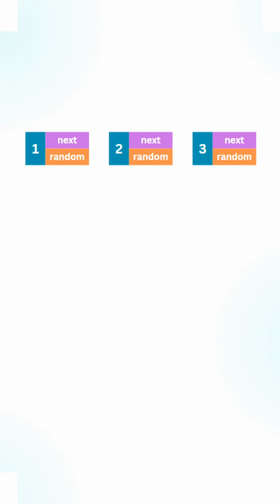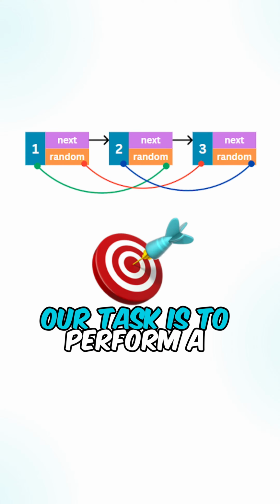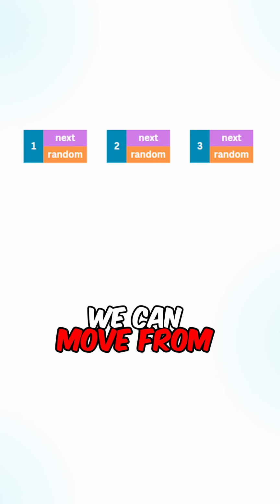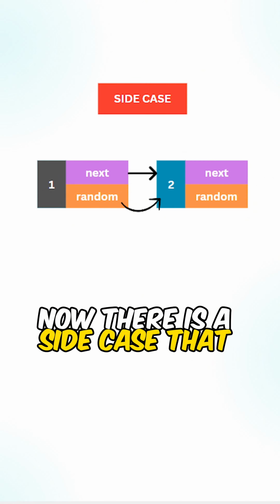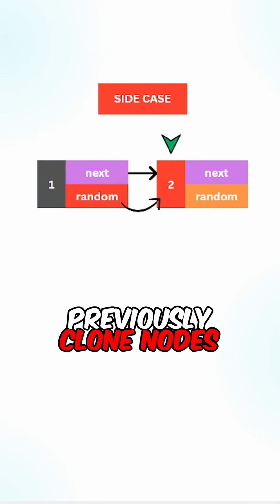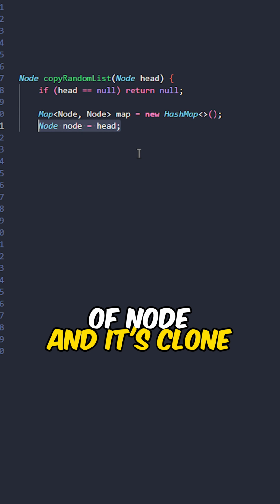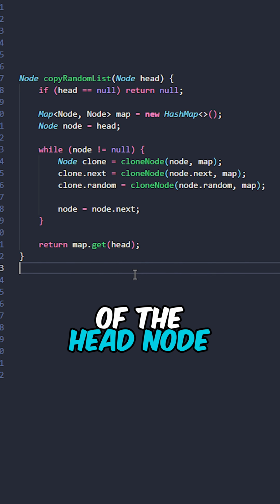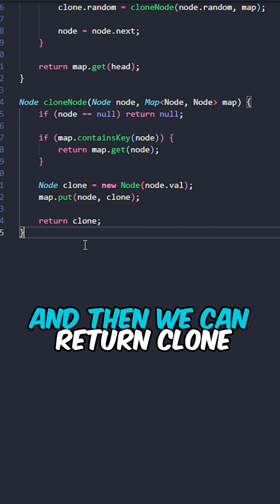"Copy List with Random Pointer" creates a deep copy of a linked list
"Copy List with Random Pointer," involves creating a deep copy of a linked list that has additional pointers pointing to random nodes within the list.

The task is to clone this linked list such that the cloned list is a separate copy of the original list, with the same node values and connections, including the random pointers.

It often requires using a hashmap to keep track of the mapping between the original nodes and their corresponding cloned nodes to ensure proper linking.

Space Complexity = O(n), where 'n' is the number of nodes